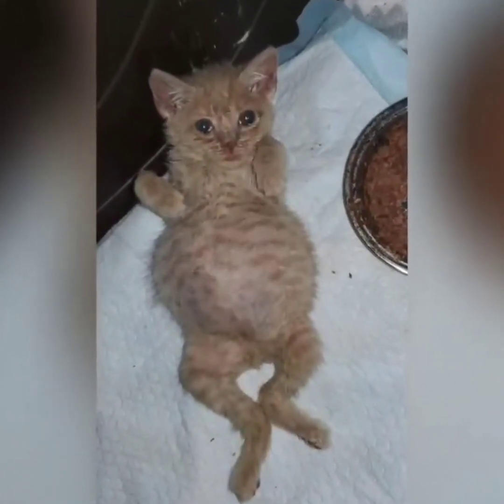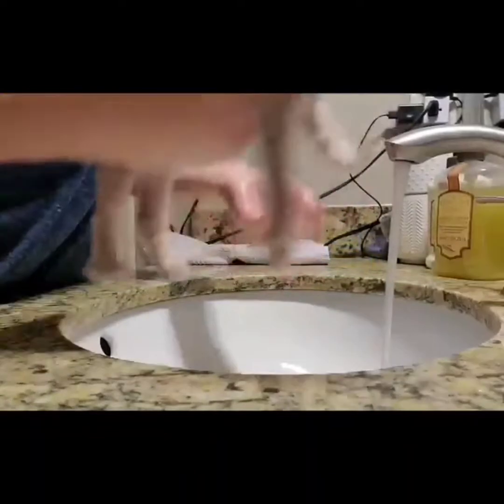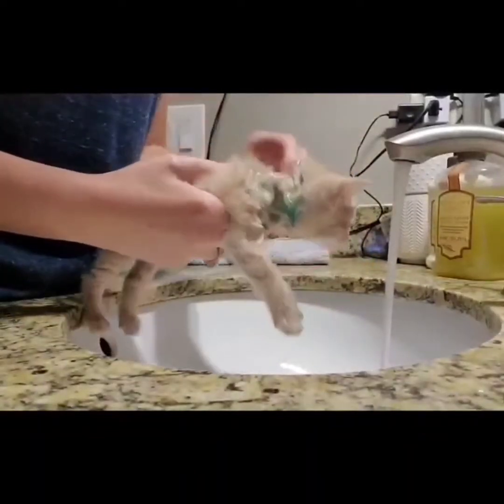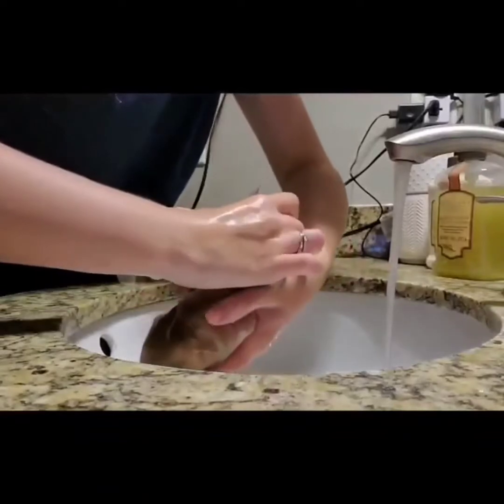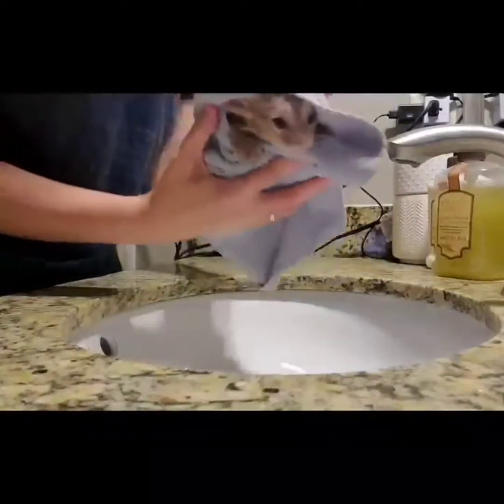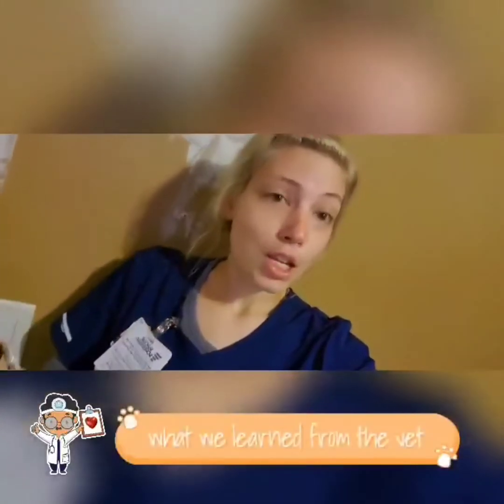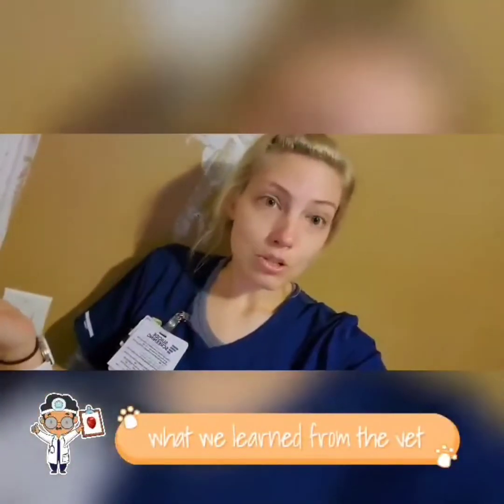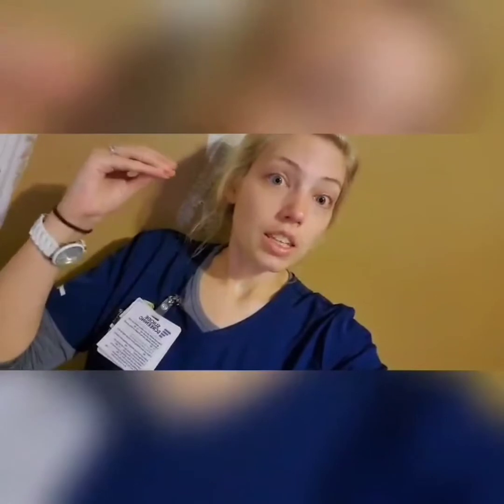kitten's battle to adoption | euthanasia, sepsis, special needs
This is SJtheManx
we saved this sweet boy just moments before he was scheduled to be euthanized, helped him fight sepsis and now he is in his forever home!